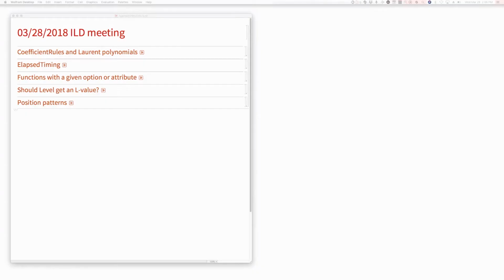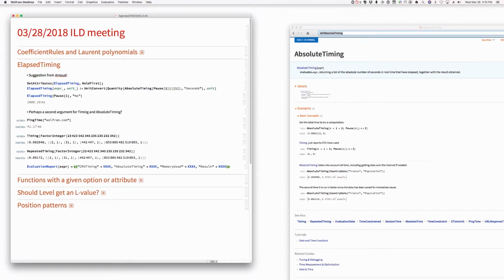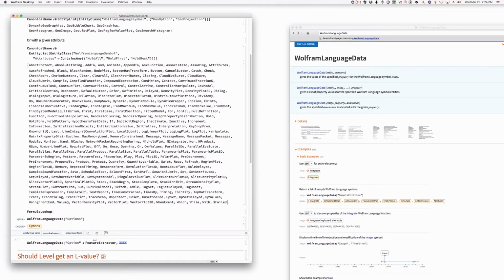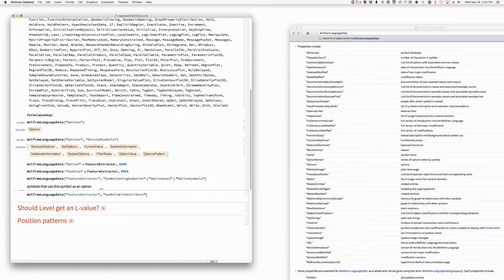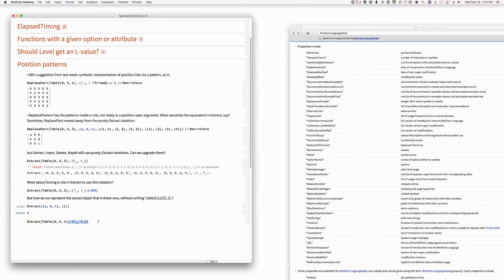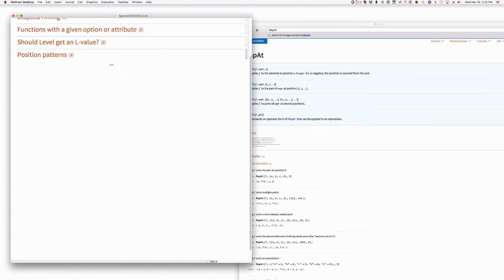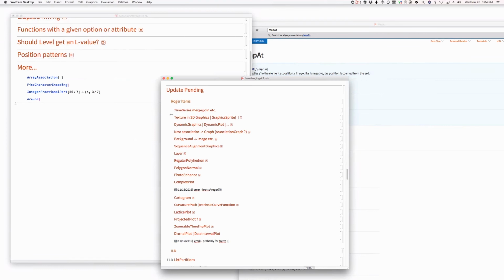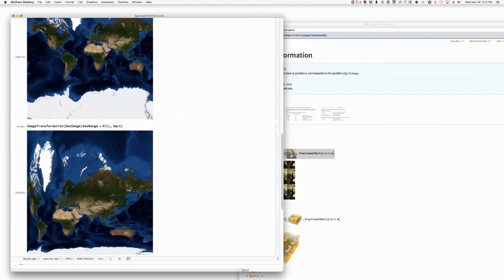Live CEOing Ep 62: New Language Design in Wolfram Language